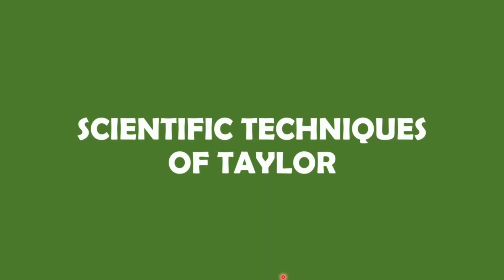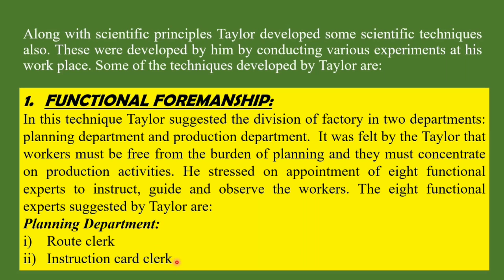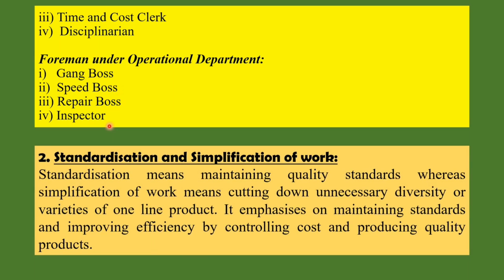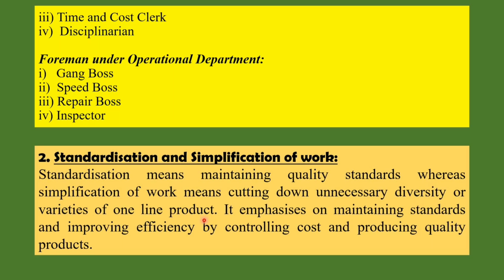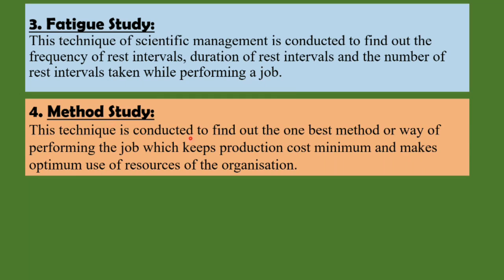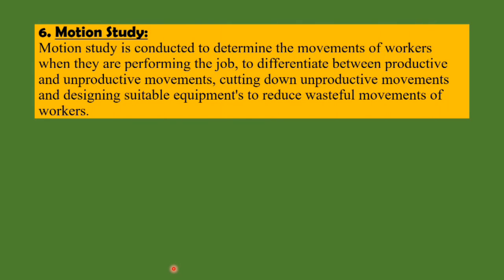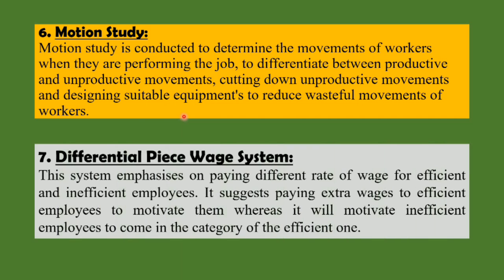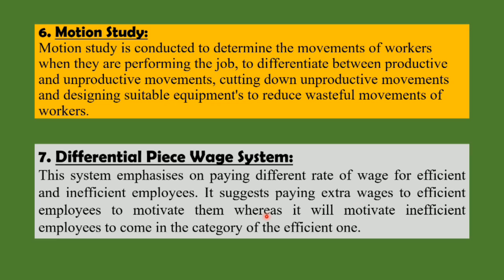Scientific Techniques of Management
Scientific techniques developed by F. W. Taylor. very relevant in today's scenario also. watch and learn these techniques of management